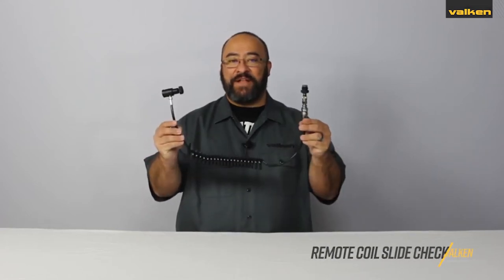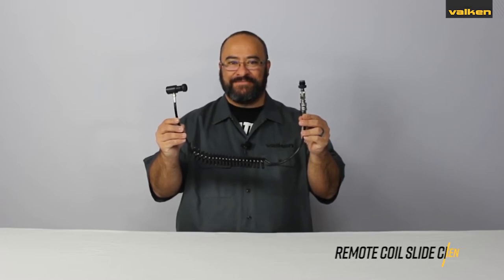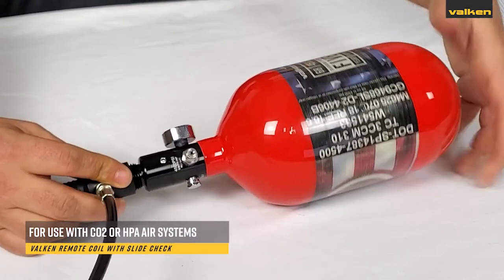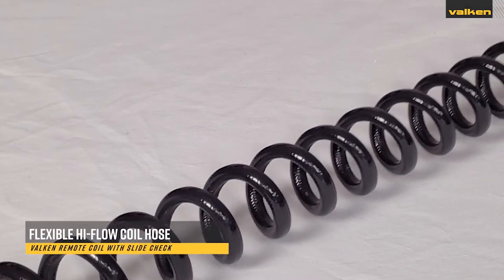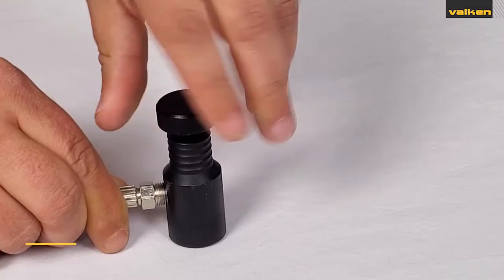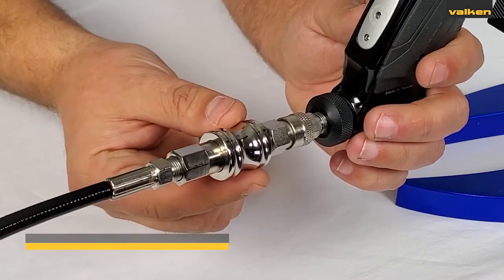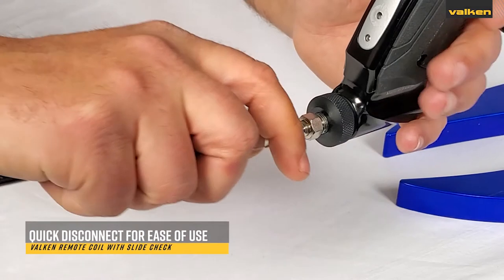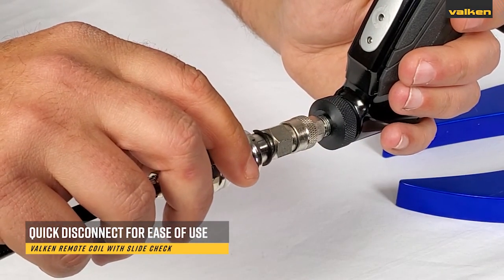Valken Remote Coil with Slide Check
Video overview of the remote coiled air line by Valken.

Features:
- Move your tank to a pouch and lighten your marker.
- Designed to work with co2 tanks, 3000 psi, and 4500 psi HPA systems.
- High flow coiled hose for unrestricted movement.
- Internal lock prevents the loss of the adjustment knob.
- CA Adapter attaches to any paintball marker.
- Quick Disconnect to easily attach and detach your marker.
- Slide check for quick gassing and degassing of marker.